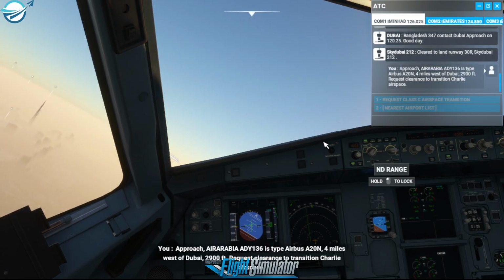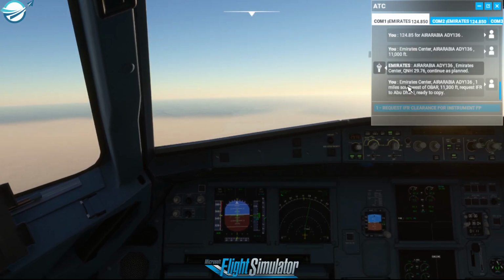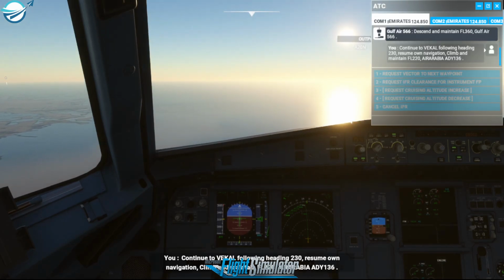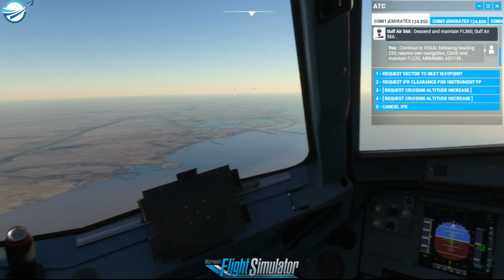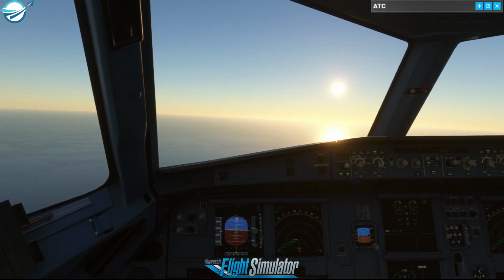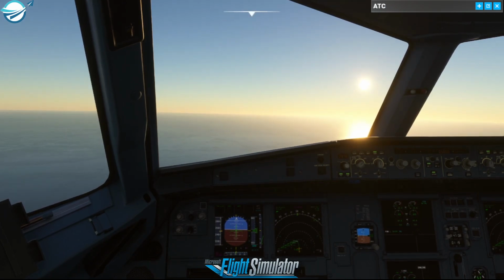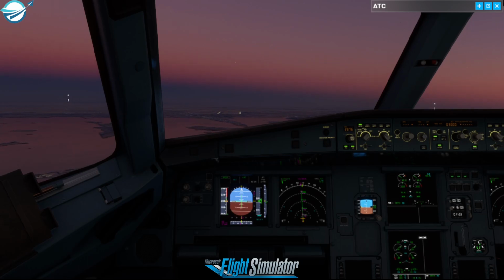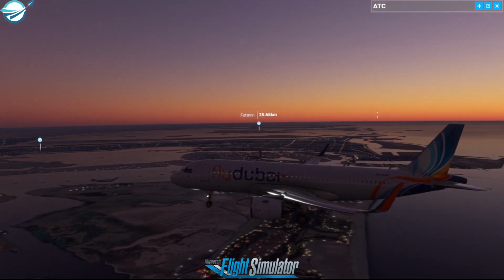محاكي الطيران من دبي الي ابوظبي MSFS 2020